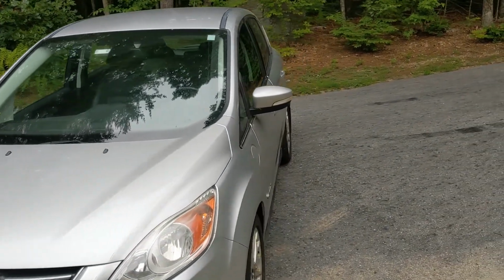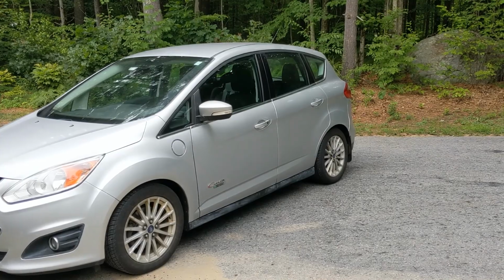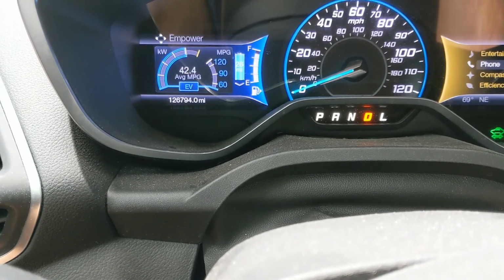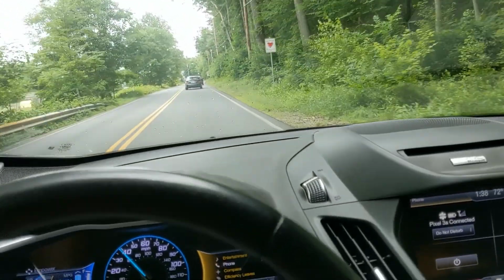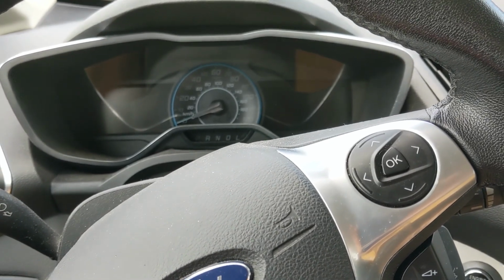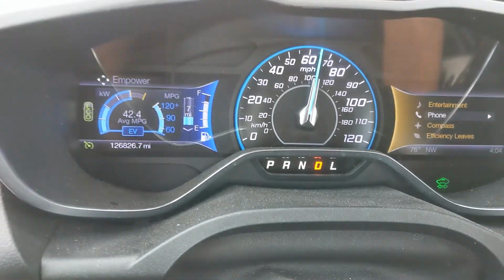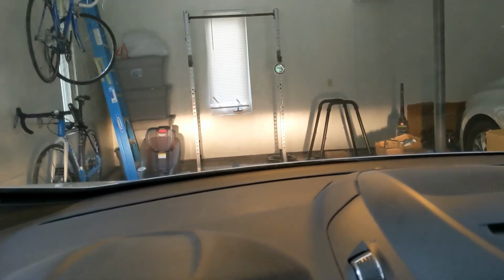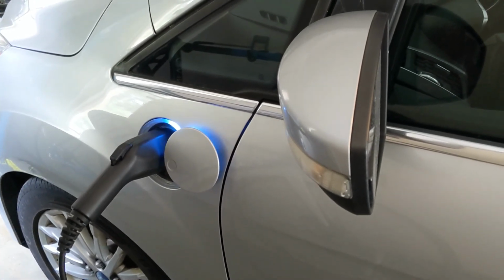Ford C-Max Energi Plug-In Hybrid Review - How To Drive For Max Efficiency!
A review of my 2013 Ford C-Max Energi Plug-In Hybrid that I have owned for 1 year. Also I show how I drive it for maximum efficiency.